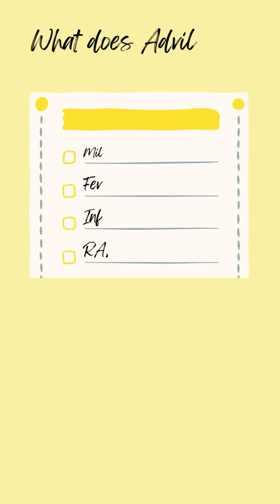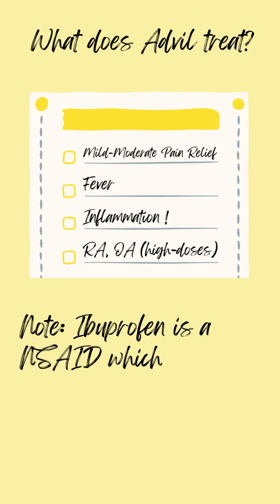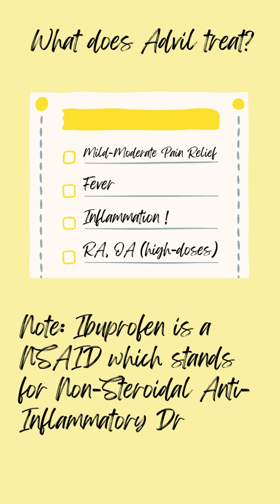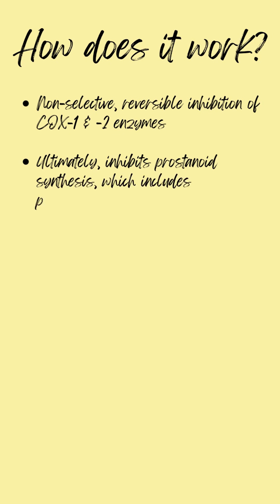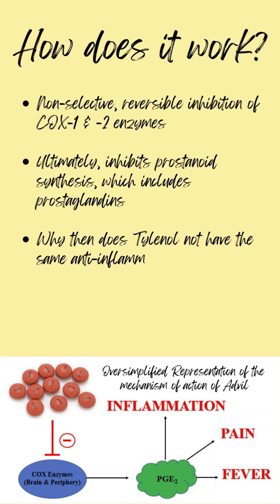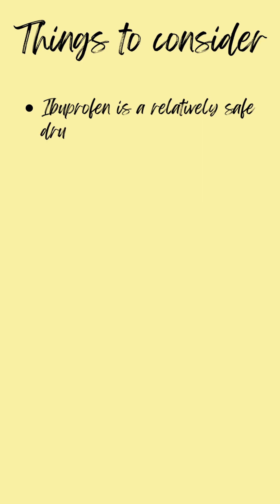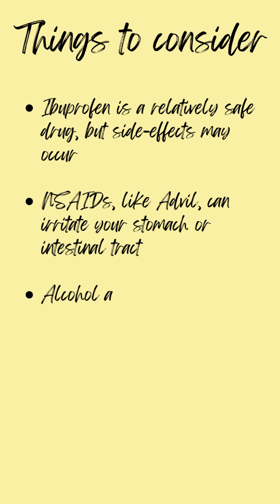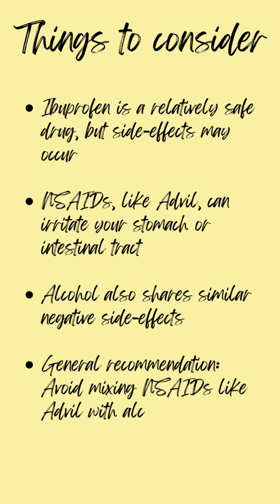Drug of the Day - Episode 3: Ibuprofen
Welcome back to another episode! Today's focus is on Ibuprofen, aka Advil! Advil is a NSAID which gives it anti-inflammatory properties in addition to similar analgesic and anti-pyretic properties like Tylenol. Although the mechanism behind the two drugs seems similar, there are some important differences! Check out the for more detail!

I hope you have been enjoying the series so far! If you have any suggestions for future drugs, please let me know! If you have any additional questions, do not hesitate to reach out!